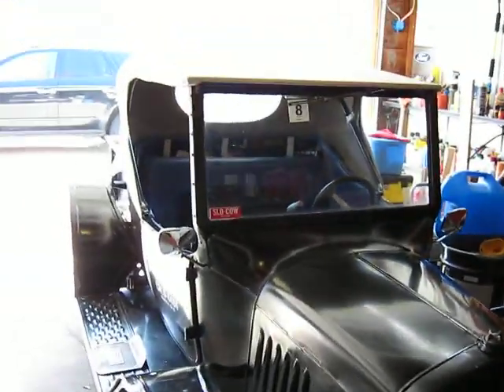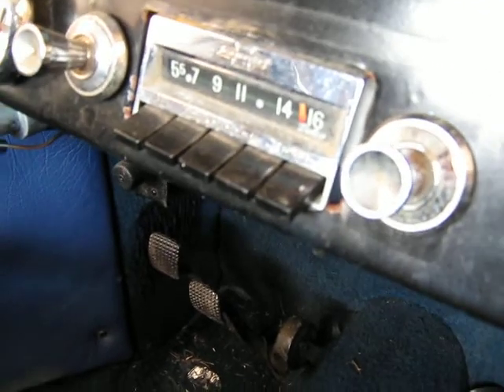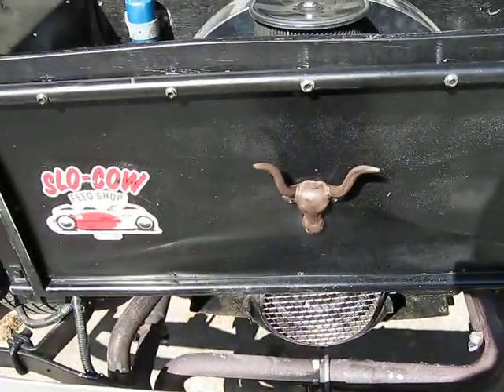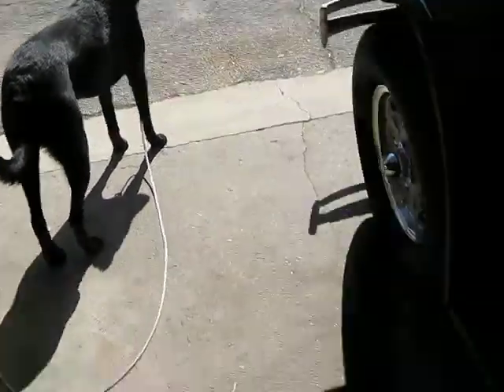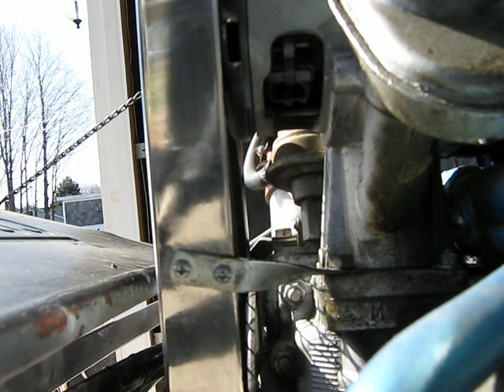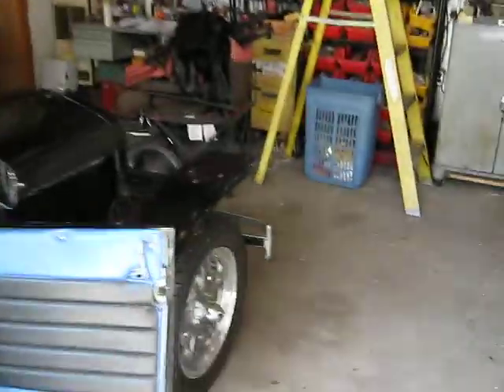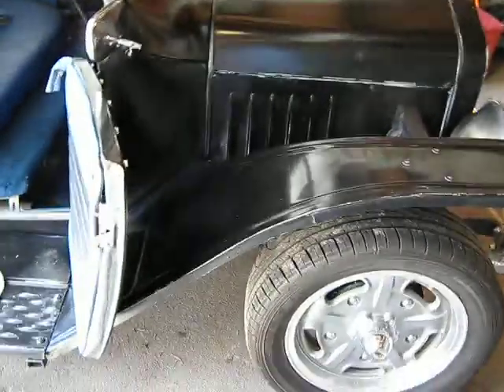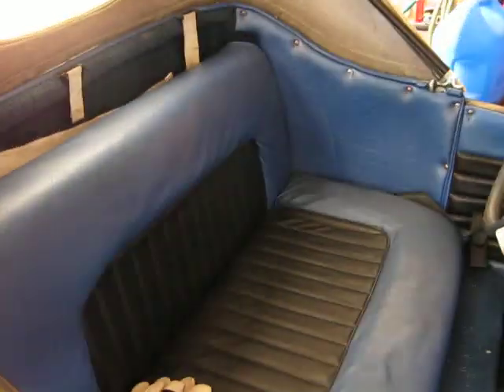1922 Ford Model-T on a 1956 Volkswagen Beetle Chassis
Just what the title says... My father bought this car as you see it, and he plans on fixing it up a bit. This vehicle is neat as hell, and fun to drive! Like its VW Beetle and Ford Model-T heritage, the heat is virtually non-existant, and it's slower than molasses, in addition to being unsafe at any speed.